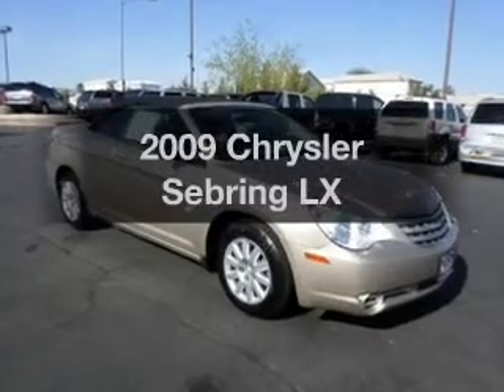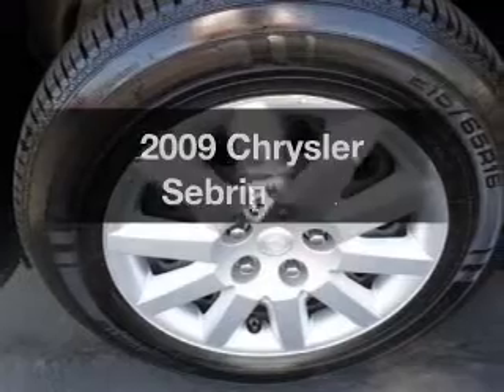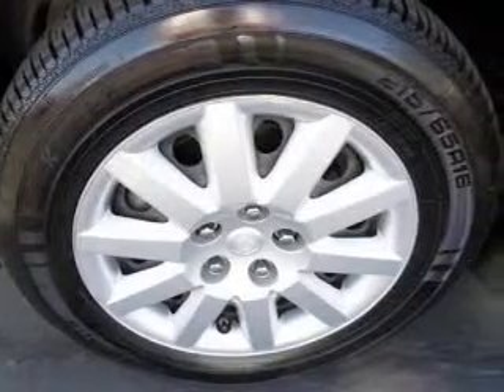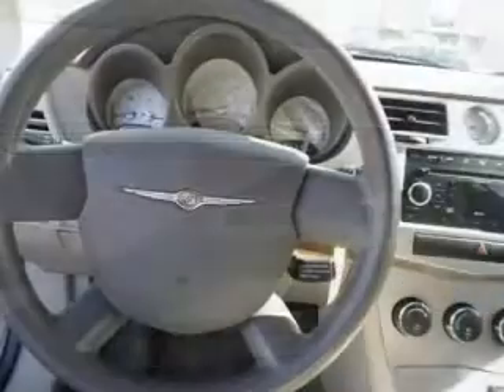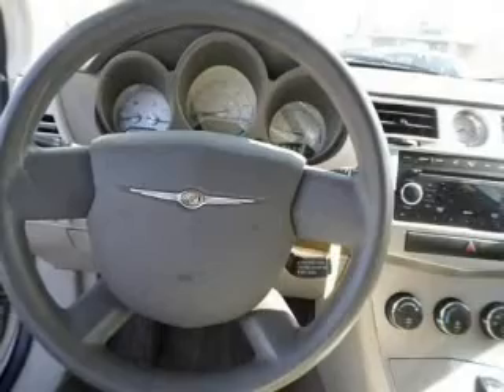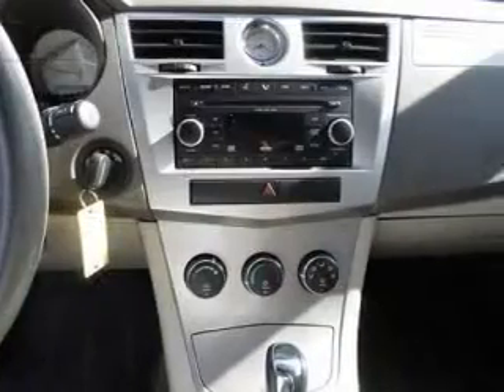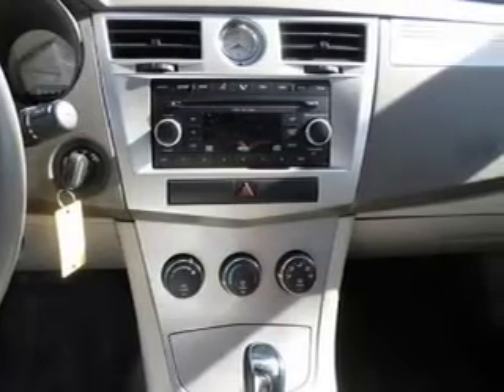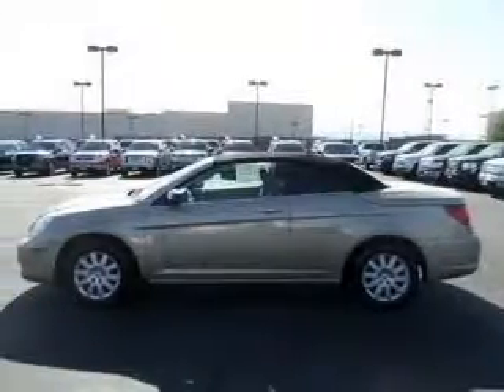2009 Chrysler Sebring - Las Vegas NV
Year: 2009
Make: Chrysler
Model: Sebring
Trim: LX
Engine: 2.4 liter inline 4 cylinder 16 valve
Transmission: 4-Speed Automatic
Color: Light Sandstone Metallic
Mileage: 44308
Address:
280 N Gibson Road